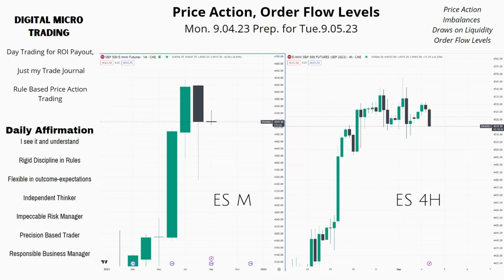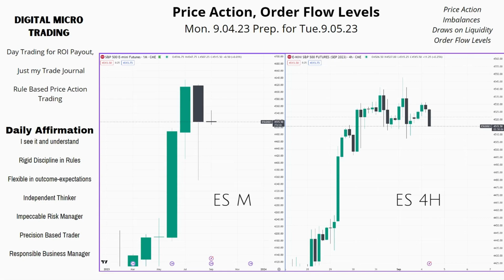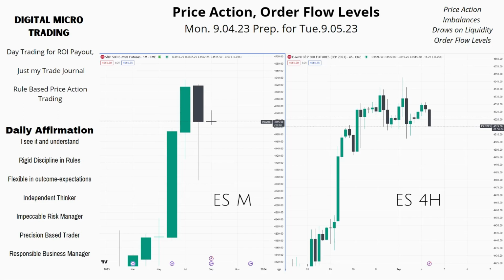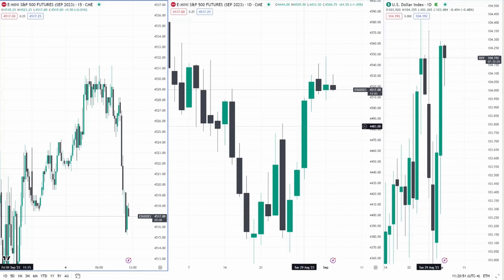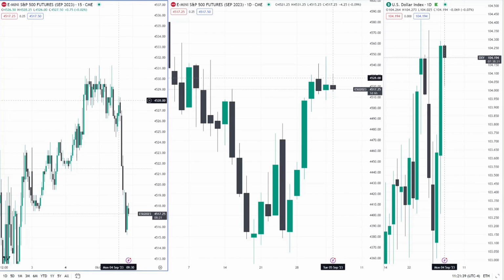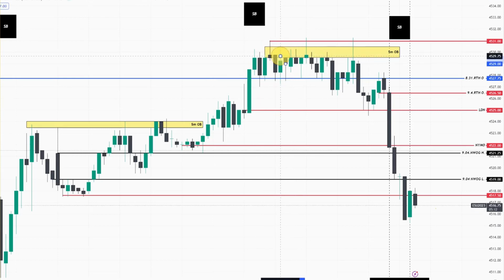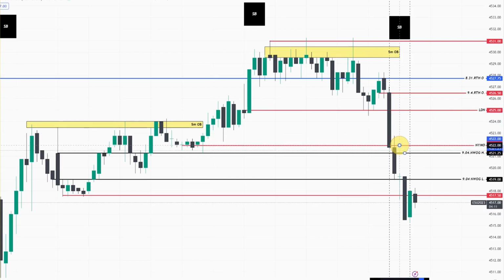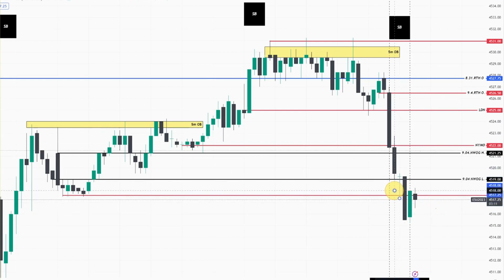Price Action, Order Flow Levels Prep. 9.5.23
Mapping out Price Levels for Sept. and Tue.
Higher Time Frame Monthly Chart, Daily, 4H, and the Benchmark 15m.
We have a Shortened Holiday Week with Futures Rollover (Sept. to Dec. contract) on Friday.

It is all about Capital Preservation (Financial and Mental) for entry into Sept. Seasonality
Showing up to Tape Read and Connect with Market just in case an A+ set appears.

Seasonality Transition is upon us, so I am trading accordingly.

"Day Trading does not mean everyday trading."